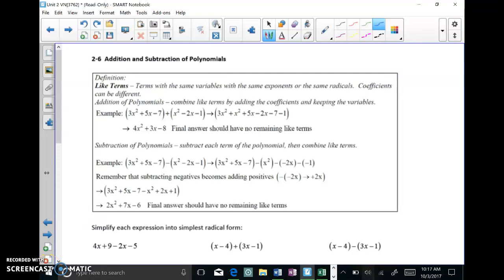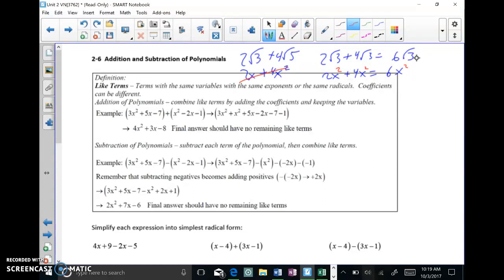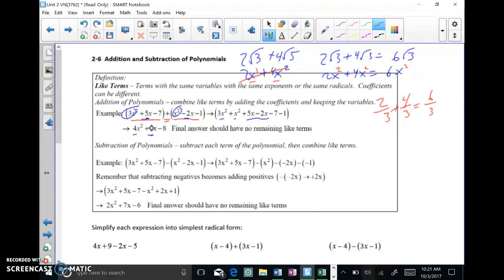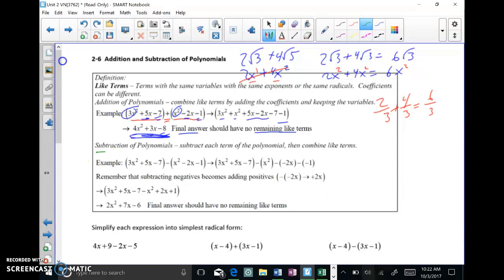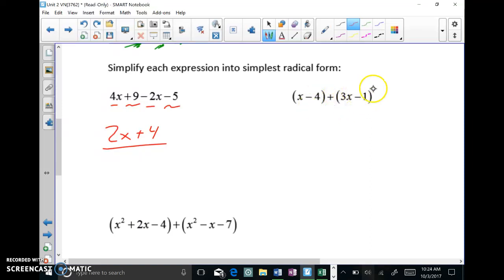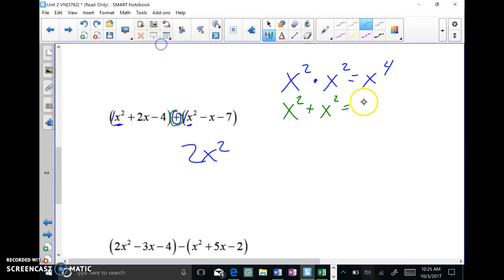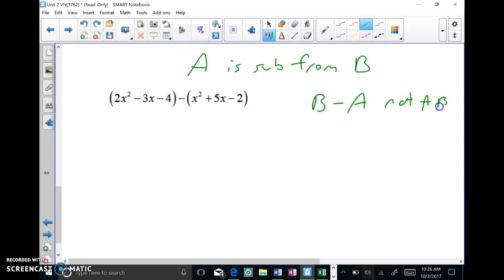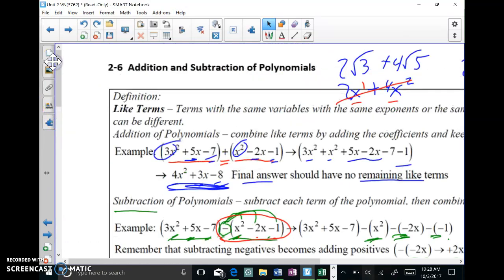A1CC 2-6 Addition and Subtraction of Polynomials